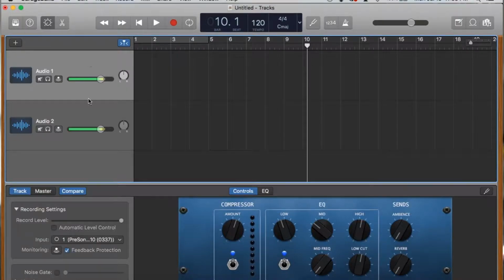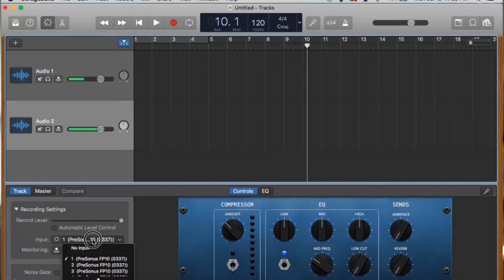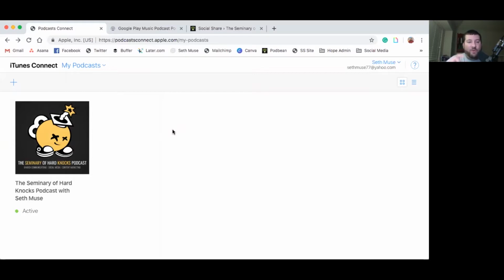Setting Up Your Church Podcast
I'll tell you how to set up a church podcast for interviews including equipment needed, how to prepare and produce, and how to get your podcast on all the major platforms like iTunes and Spotify!

Check out the new gear like shirts and beanies at seminarystuff.com!

Get more church communications, social media, and church leadership insights at sethmuse.com.